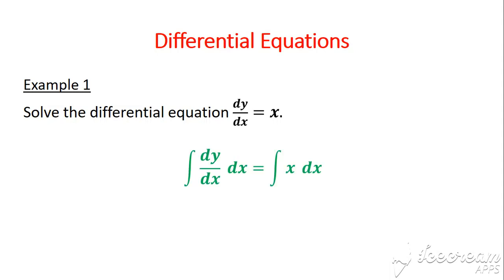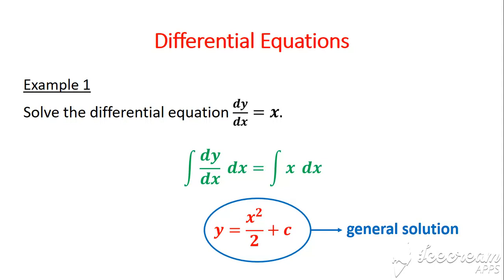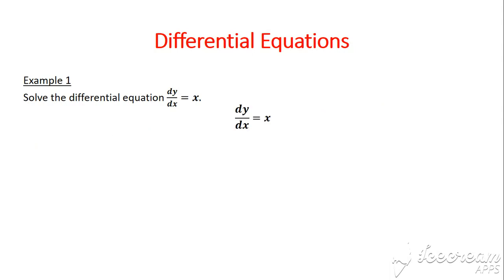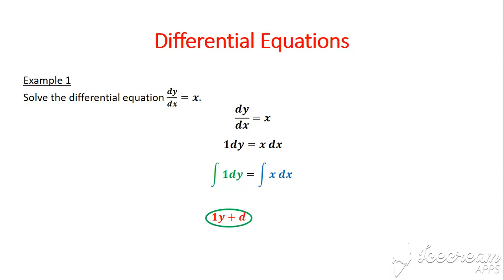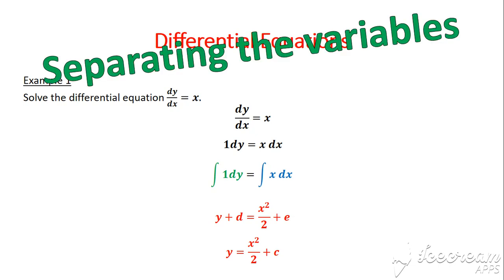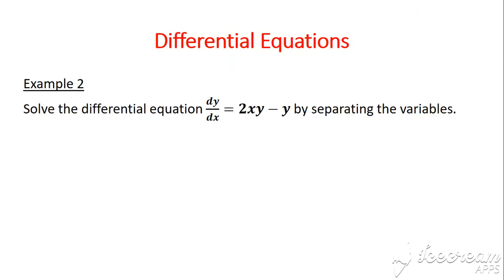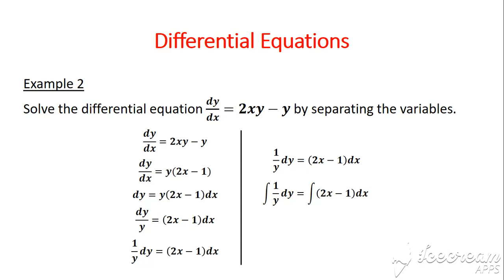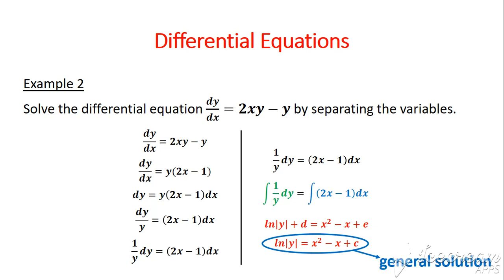L3I13c - Differential equations #3